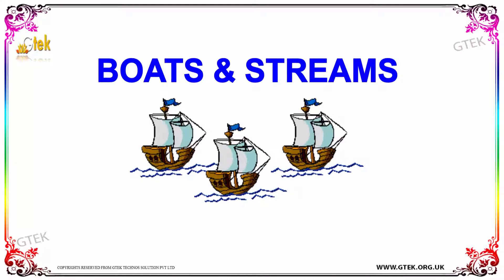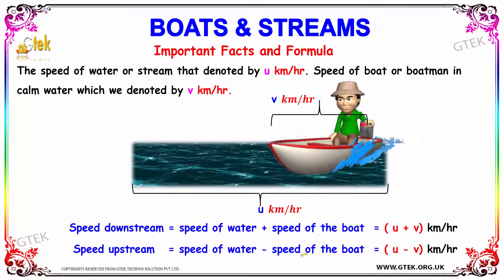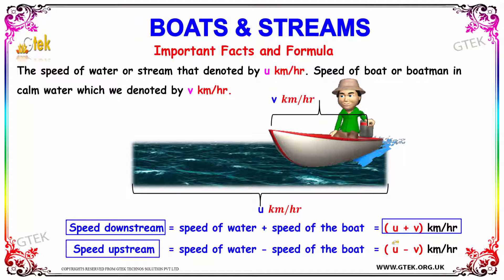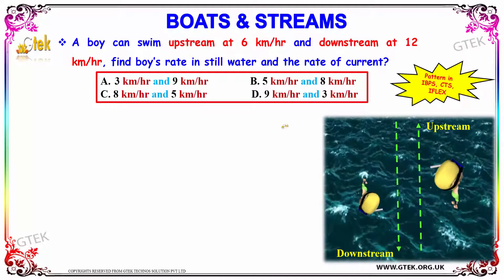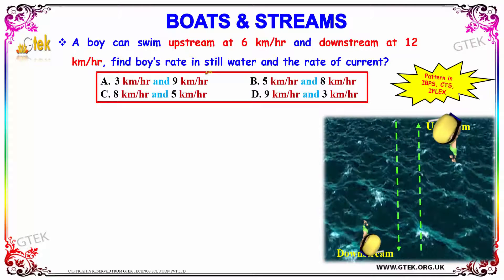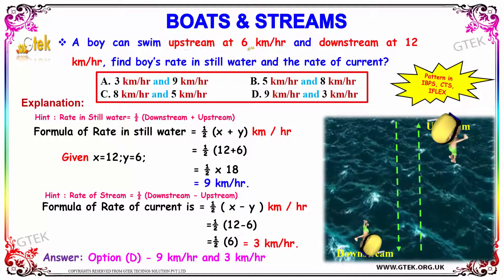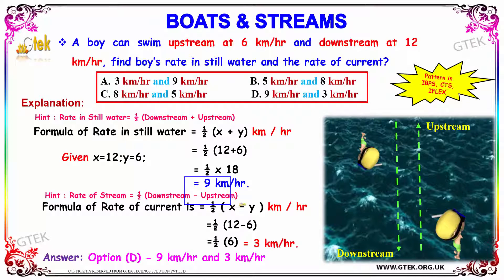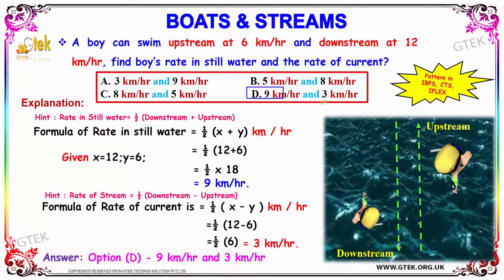Boats and Streams 1 Aptitude interview questions papers and answers online videos lectures exams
aptitude tricks
aptitude training videos
aptitude academy

SBI PO | State Bank Of India Probationary Officer Exam  | IBPS PO |Institute Of Banking Personnel Selection Probationary Office |  IBPS Clerk  |  SBI Clerk  | State Bank Of India Clerk | IBPS CWE | RRB  IBPS SO | RBI Assistant  | RBI Grade B Officer  | SBI Associate Banks PO  | State Bank Of India Specialist Officer | SBI Associate Banks PO  | SBI Associate Banks PO  Online Video Lectures
Current affairs
Sentence correction
Fill in the blanks
Character puzzles
Odd one out
Idioms
Vocabulary
Selections
Comparisons
Deductions
Coding-Decoding
Series & Analysis
Directions
Seating Arrangements
Data Interpretation
Bar Graph
Line Graph
Pie Chart
Reading Comprehension
Verbal Ability
General Awareness
Quantitative Techniques & Data Interpretation
Language Comprehension
General Awareness
Basic English
Numerical Aptitude
Reasoning and Analytical questions
General Studies
Aptitude Skills
Comprehension
Verbal Reasoning
Quantitative Reasoning
Analytical Writing
Listening Comprehension
Structure and Written Expression
Reading Comprehension
Logical Argument
Graph, Table, Chart or Diagram Problems
Attitude,
Decision Making And
Group Discussion
Quantitative Aptitude